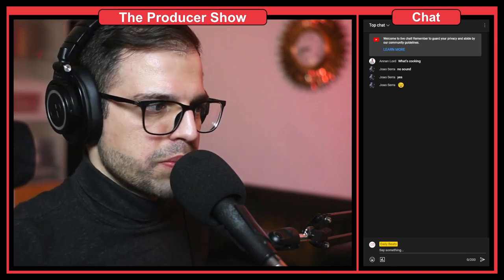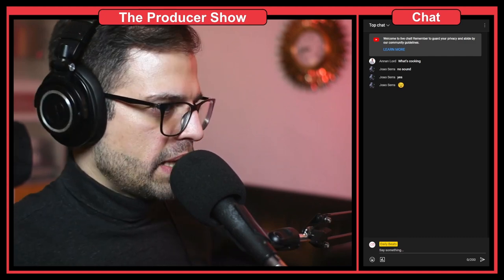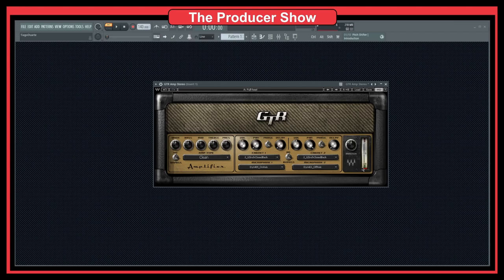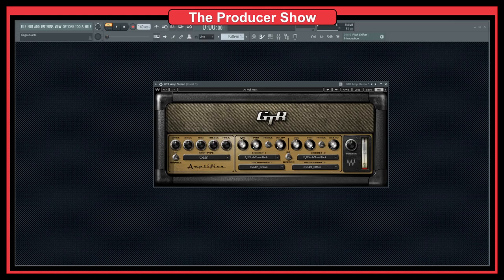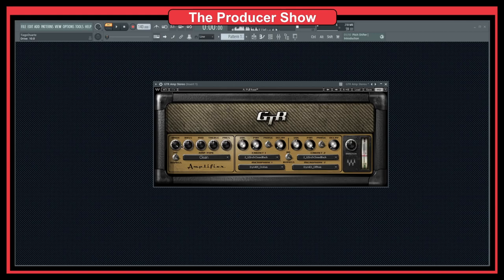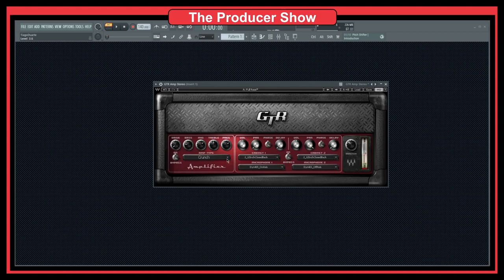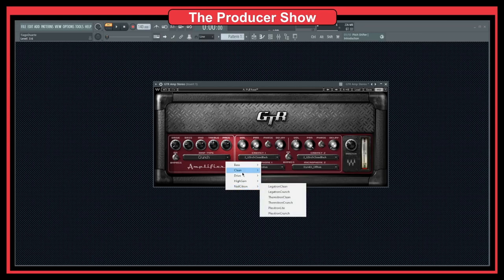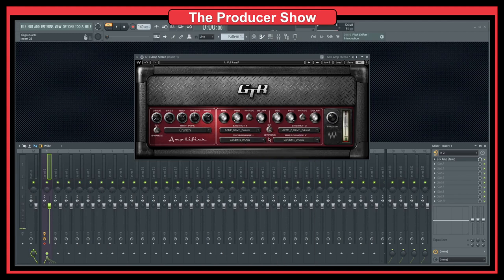Waves GTR Amp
Hi, in this short video I explain the knobs in the Waves GTR Amp series. I recently bought a guitar and this plugin is going to be something that I am going to use a lot. I don't even want to buy an external amplifier because of the quality of this plugin.

Join The Producer Show and ask questions about music production. In this show, I go live and answer all your questions regarding music production, DAWs, business, YouTube, and all topics related to becoming a better music producer.